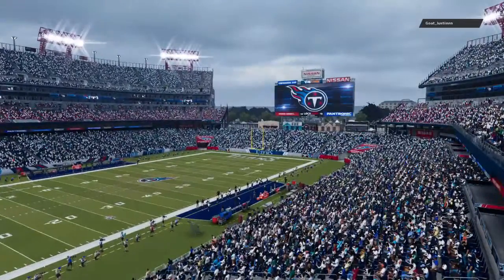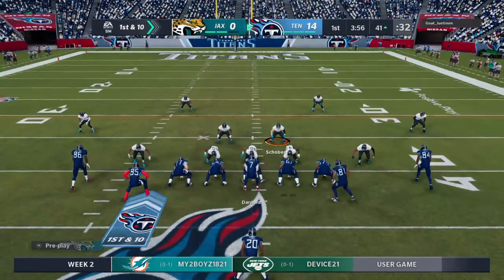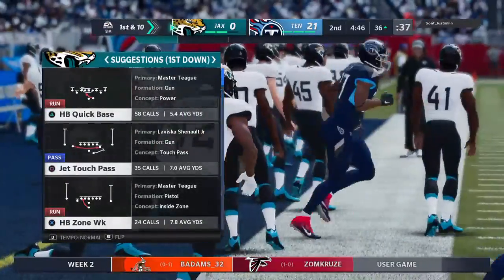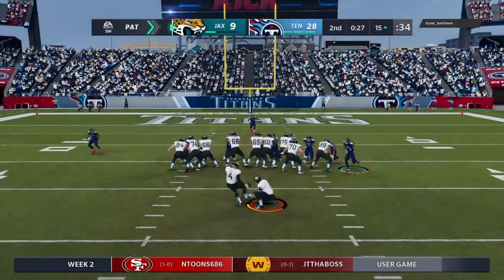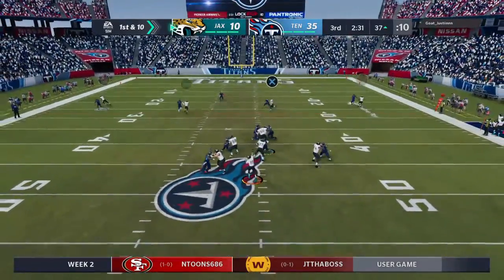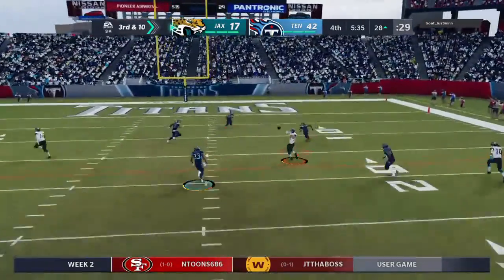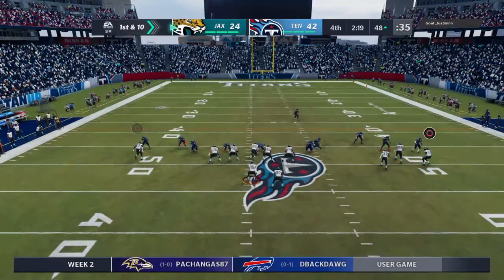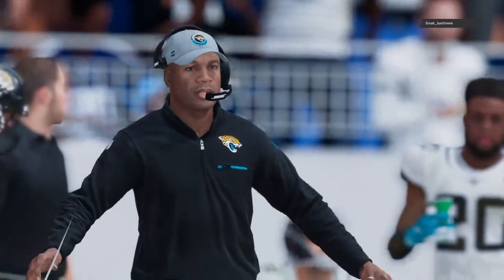Madden Franchise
I stream Madden